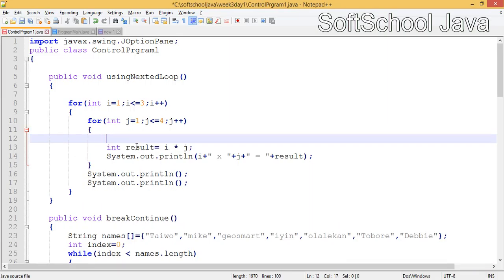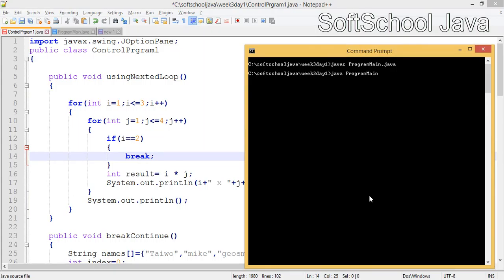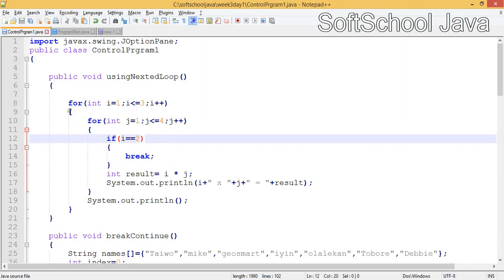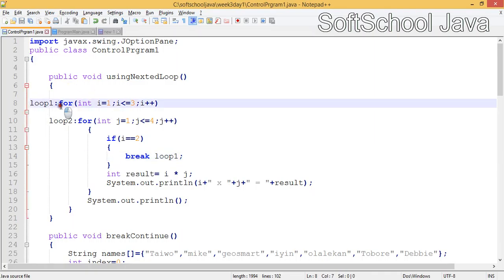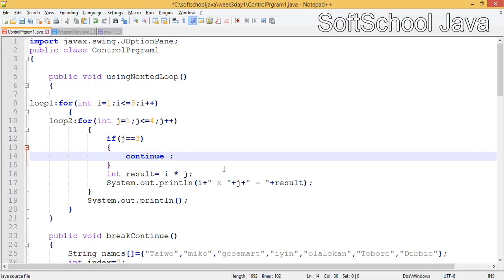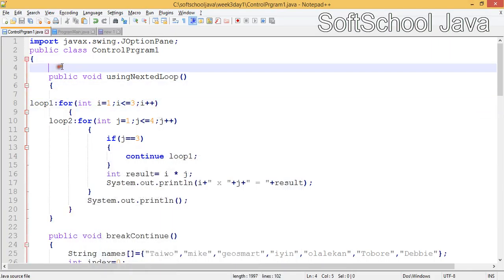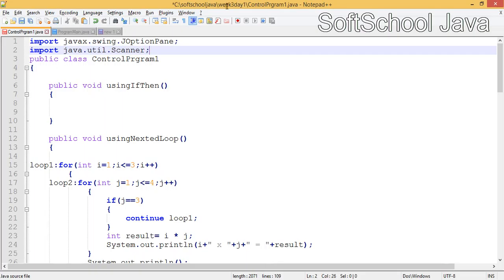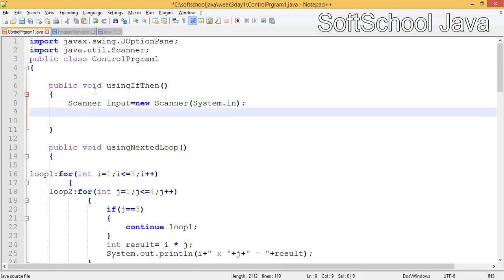softschool java week3 day1 session9